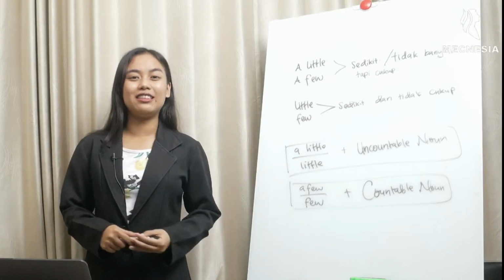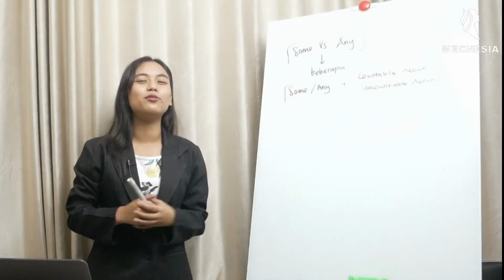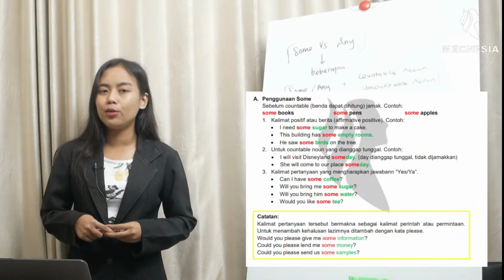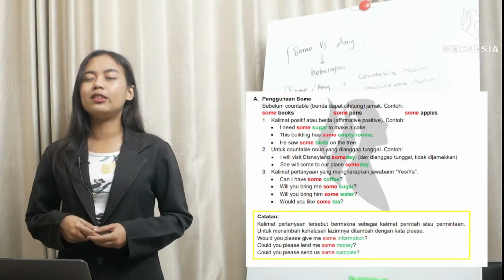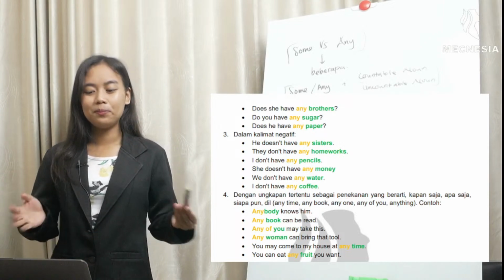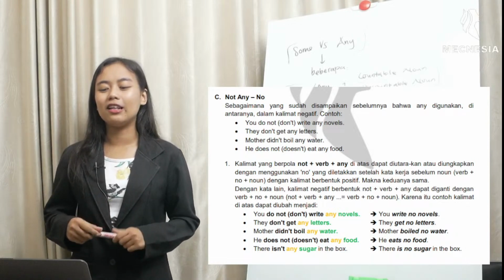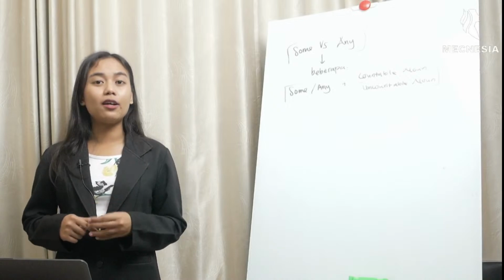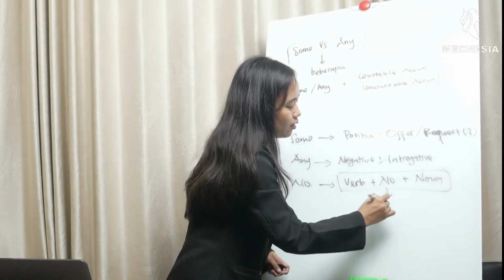M523 SOME AND ANY